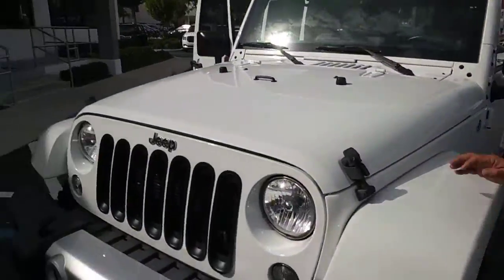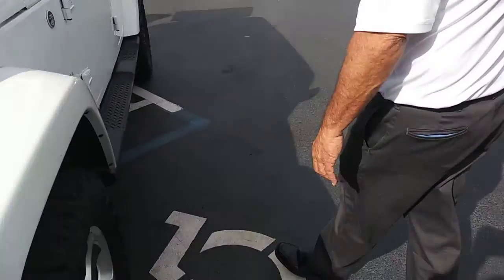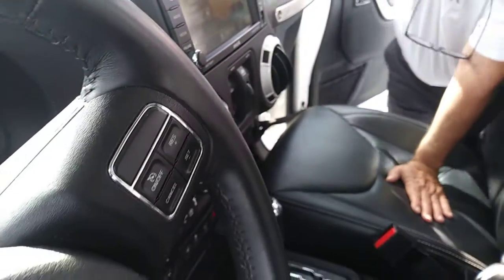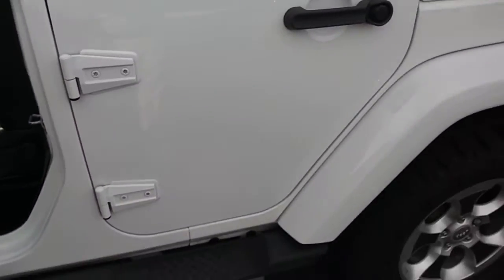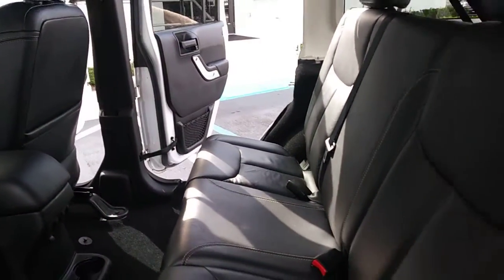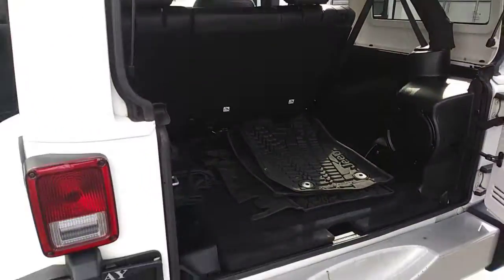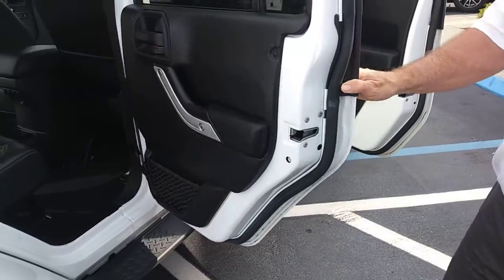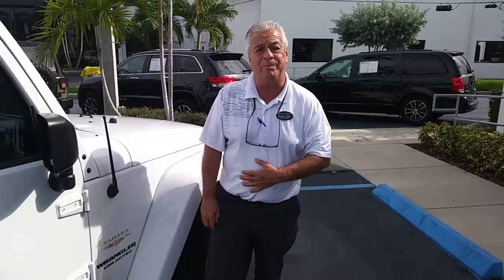2014 Jeep Wrangler Sahara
Pre-owned Sahara